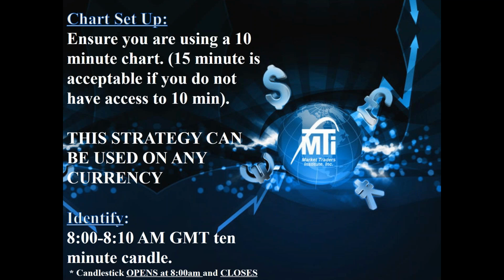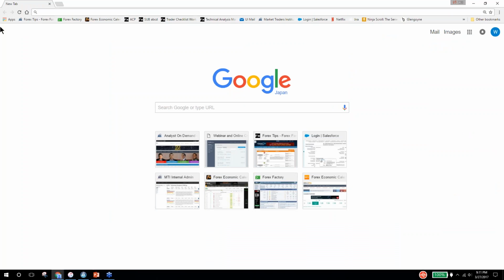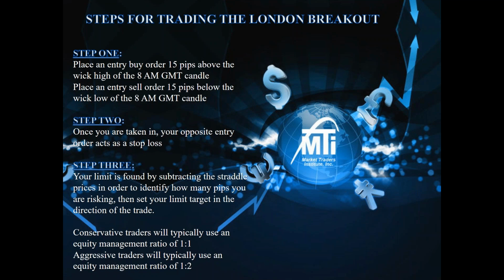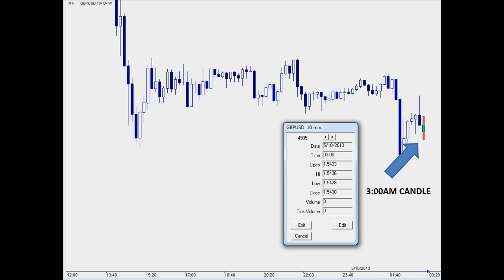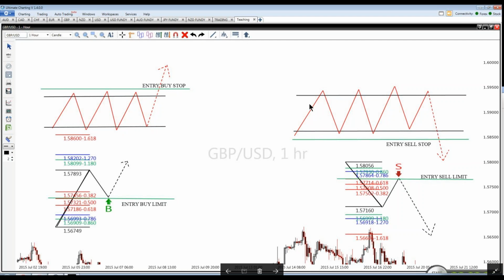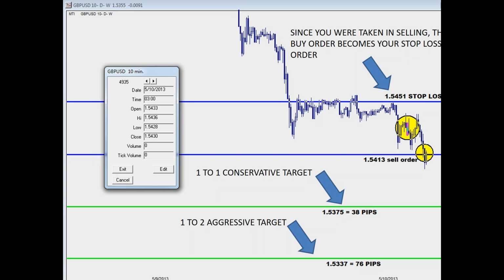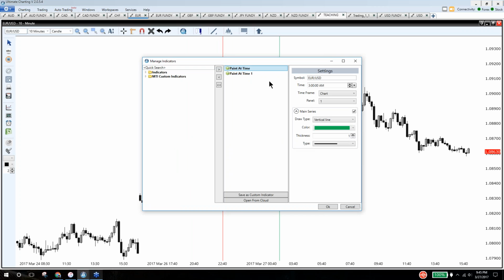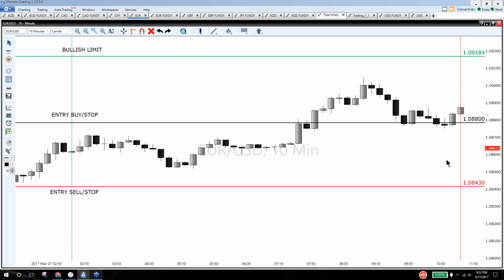2017 03 27 AOD UTP Lessons - UTP Trading Platforms